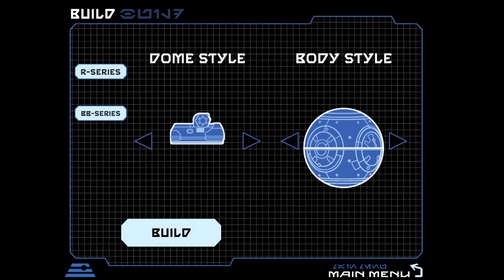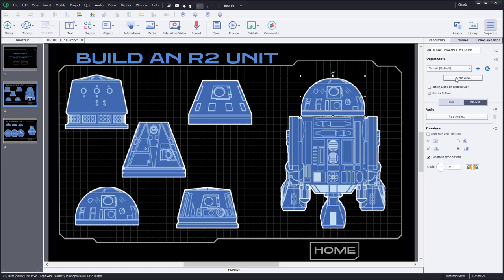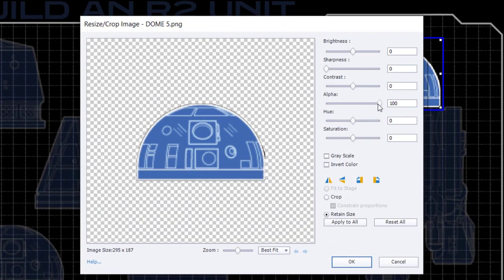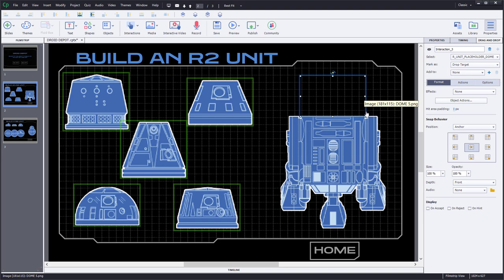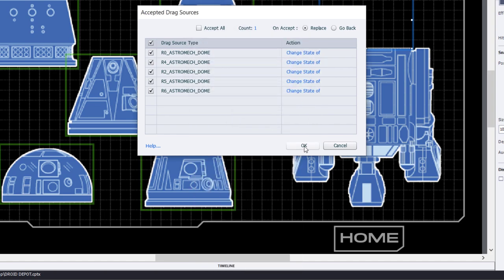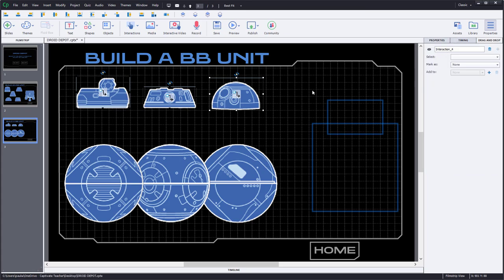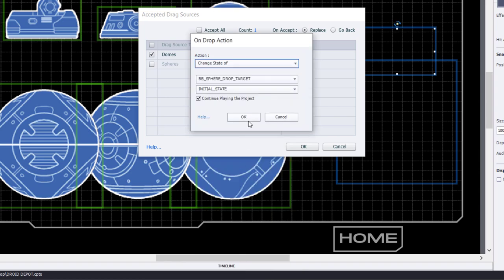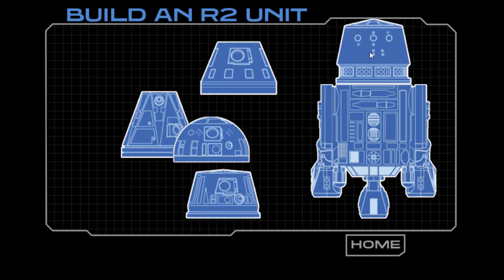Build Your Own Droid Depot App with Adobe Captivate 2019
In this video tutorial, I show you how I improved the Droid Depot app using Adobe Captivate 2019.